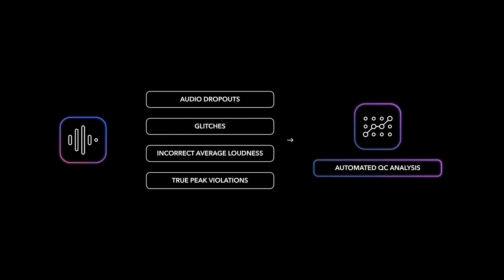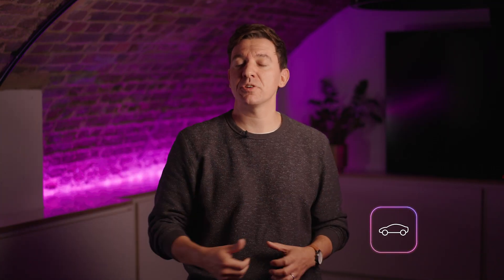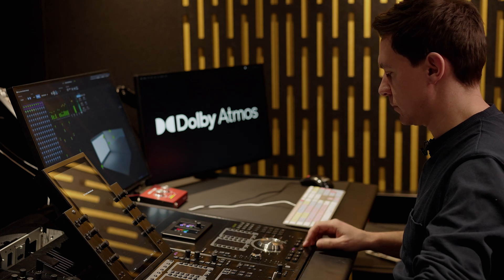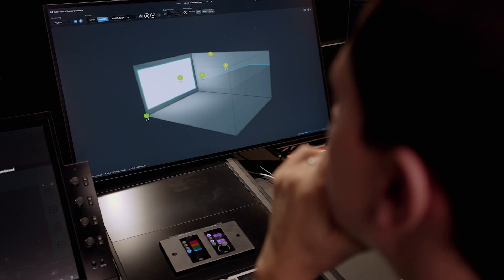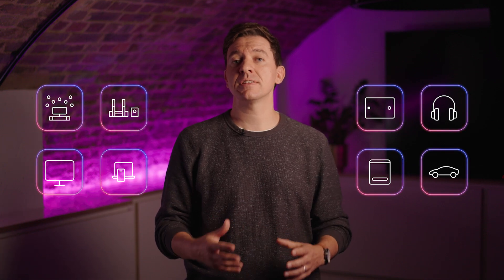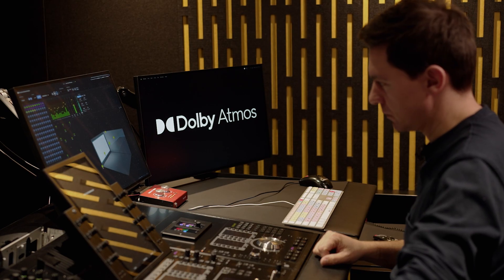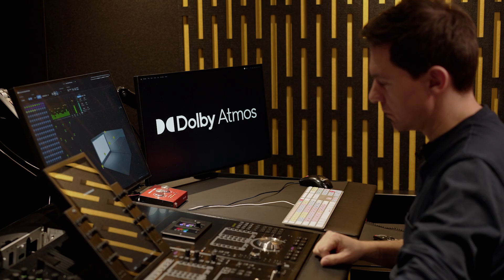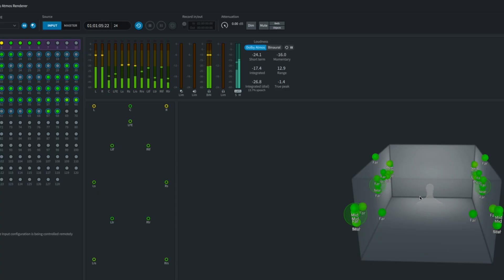Dolby Atmos Quality Control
Finishing your Dolby Atmos mix? Don’t skip this step.

QC is more than a technical check—it’s about making sure your mix actually feels right. Automated tools can catch things like audio dropouts, loudness issues, or peak violations. But Dolby’s toolset goes further helping your team to listen critically and fine-tune every detail before it goes out the door 🔊.